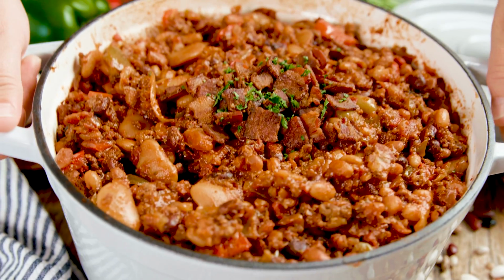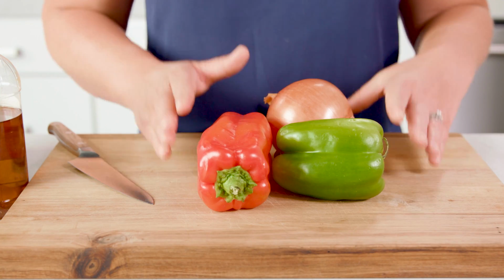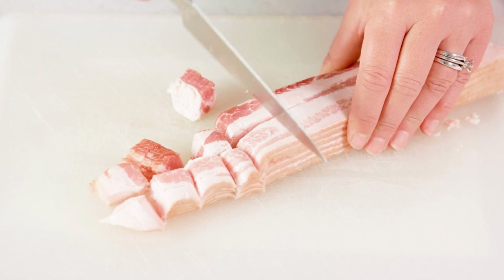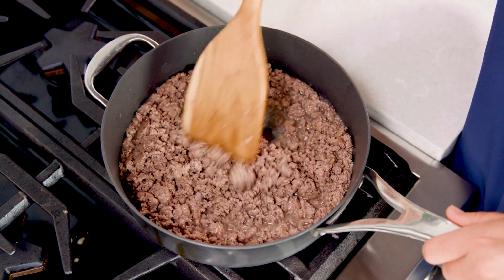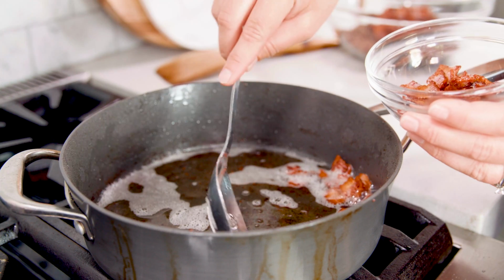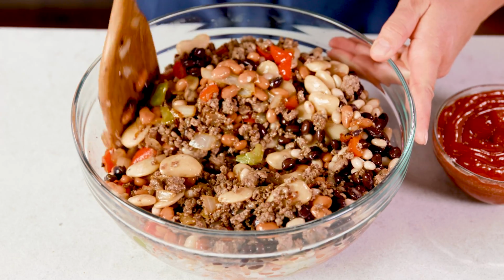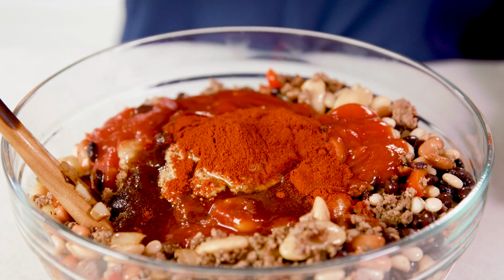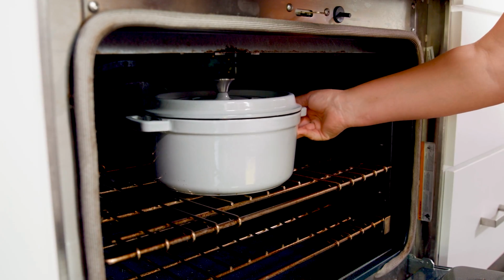Country Style Baked Beans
Country Style Baked Beans are sweet, saucy, and oh so delicious with both ground beef and bacon. We've got you covered with instructions for both the oven and slow cooker!

✅Ingredients

• 1 pound ground beef
• 1 teaspoon salt
• 1 teaspoon black pepper
• 1 teaspoon garlic powder
• 1 pound diced bacon (about 8 slices)
• 1 medium onion, diced
• 2 bell peppers, red and green
• 16 ounces canned black beans, drained
• 16 ounces canned navy beans, drained
• 16 ounces canned butter beans, drained
• 16 ounces canned pinto beans, drained
• 16 ounces kidney beans, drained

Sauce:

• 2 cups ketchup
• ¼ cup brown sugar
• 2 tablespoons Worcestershire sauce
• 2 tablespoons ground mustard
• 1 tablespoon smoked paprika
• 1 tablespoon apple cider vinegar

✅Instructions

1️⃣ Preheat oven to 300 degrees Fahrenheit. Lightly grease a 9x13 pan.

2️⃣ Heat a large skillet over medium-high heat. Add in ground beef and season with salt, pepper, and garlic powder until browned, about 6-8 minutes. Once browned, remove from pan and set aside.

3️⃣ Add bacon to the skillet. Cook over medium-high heat until crispy, about 6 to 8 minutes. Remove pan from heat and spoon the bacon out of the skillet, leaving the grease. Set bacon to the side.

4️⃣ In the pan with the bacon drippings, sauté the onions and bell peppers over medium heat until the vegetables start to soften and get a little bit of browning on them, about 5 minutes

5️⃣ Reduce the heat to low and add in the cans of beans and return the ground beef and half of the bacon to the skillet.

6️⃣ Add in ketchup, brown sugar, Worcestershire, ground mustard, smoked paprika, garlic powder, salt, and pepper. Stir until well combined.

7️⃣ Transfer the mixture to the prepared baking dish. Top with remaining bacon. Bake, covered, in the 300-degree oven for 2 to 2 1/2 hours.

Slow Cooker Instructions:

1️⃣ Follow all instructions for stovetop to cook the ground beef, bacon, and vegetables. Once each is cooked, transfer them to a 5 to 8 quart slow cooker instead of baking them. Add in the drained canned beans, ketchup, brown sugar, Worcestershire, ground mustard, smoked paprika, garlic powder, salt, and pepper. Stir until well combined.

2️⃣ Cover and cook on low for 4 to 6 hours.

FACEBOOK: The Stay At Home Chef
PINTEREST: The Stay At Home Chef